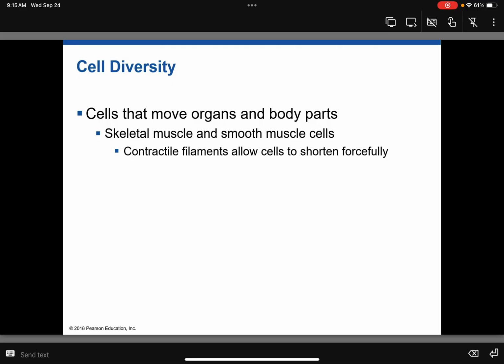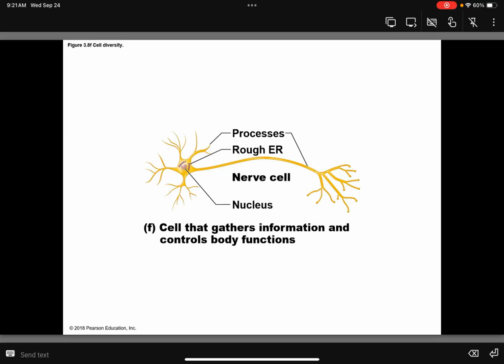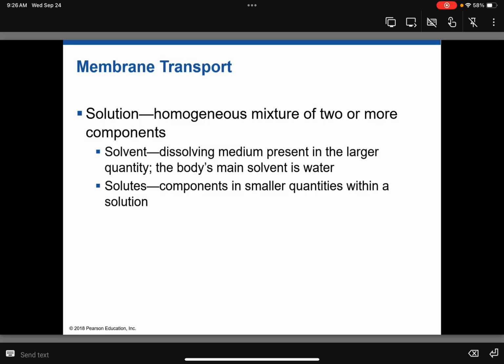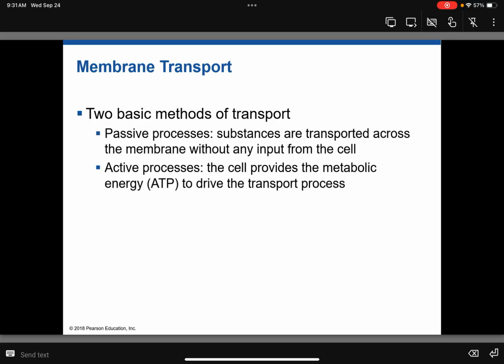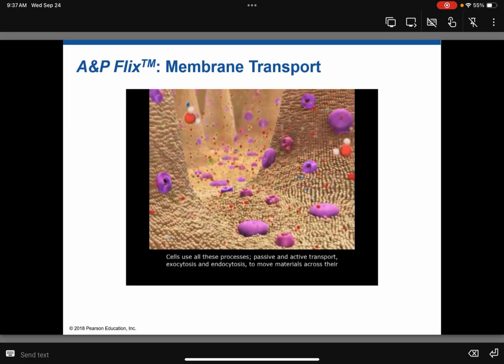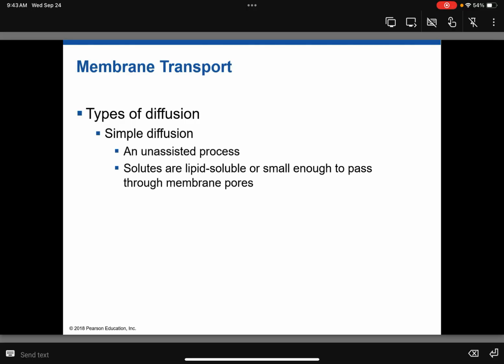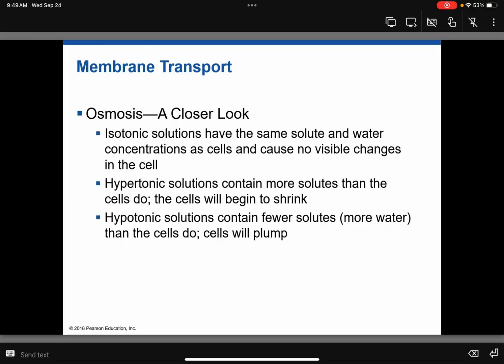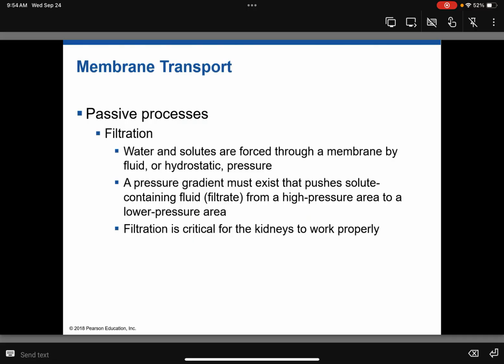A&P notes 9/24